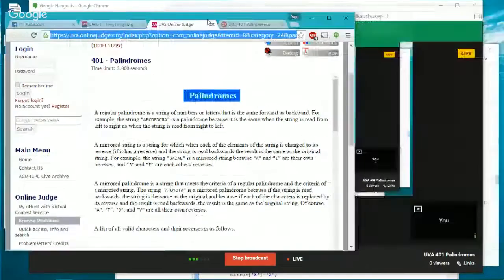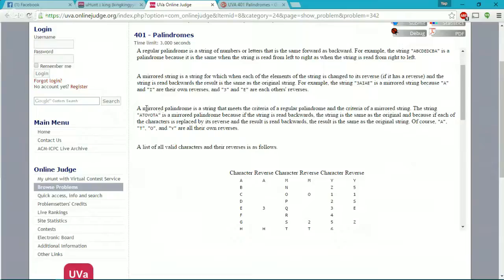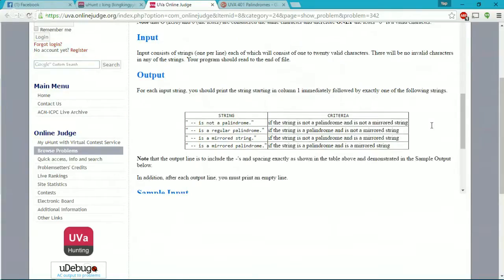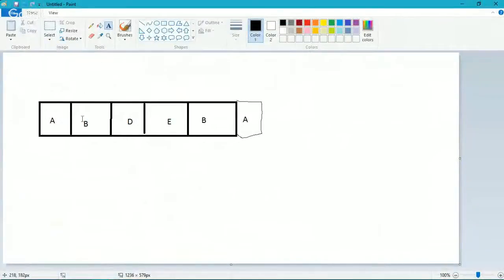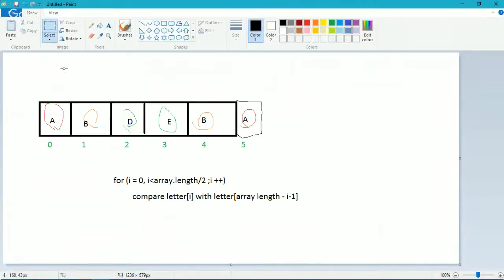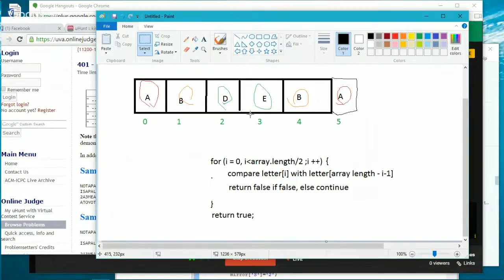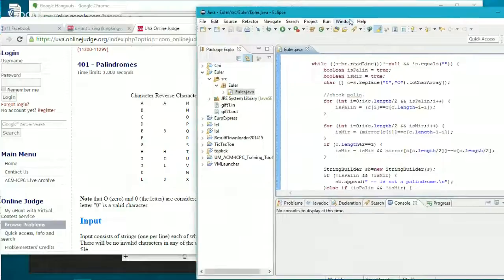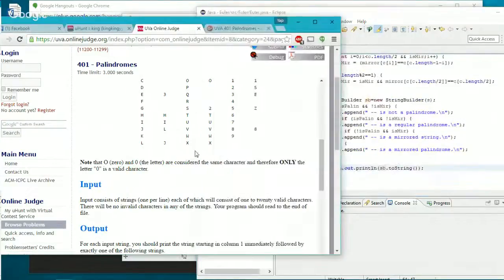UVA 401 Palindromes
Solves UVA 401!